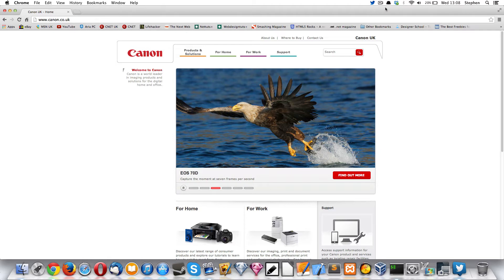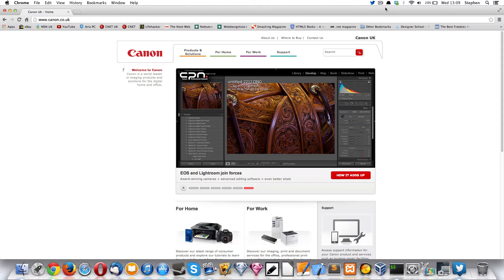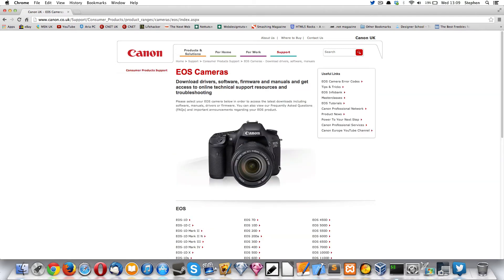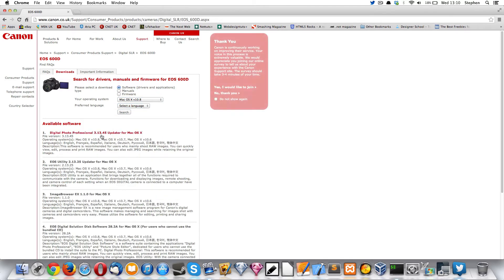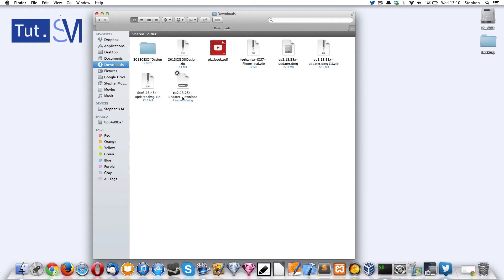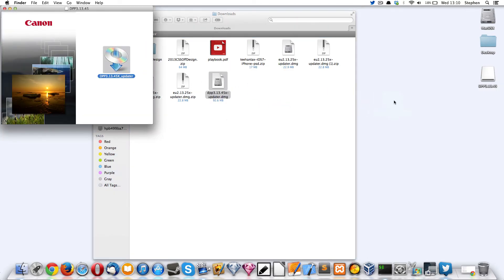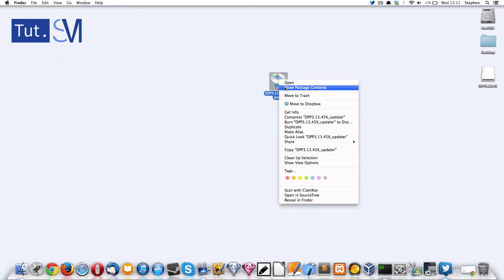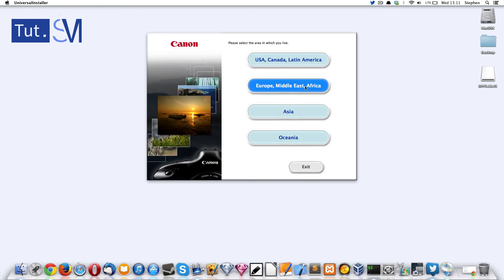Canon EOS Utility - Install without CD for Mac OSX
In this tutorial I am going to show you how to install Canon EOS Utility without CD on Mac OSX